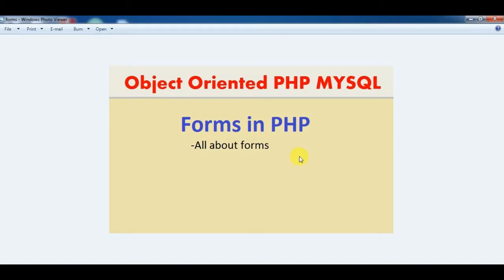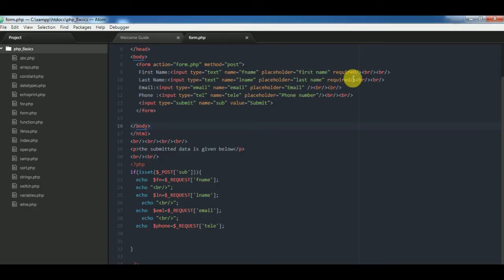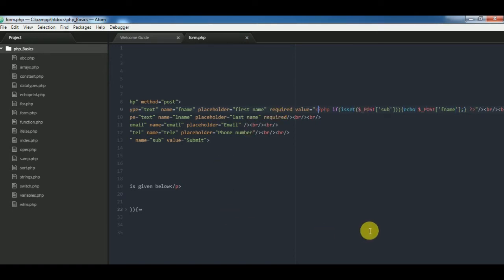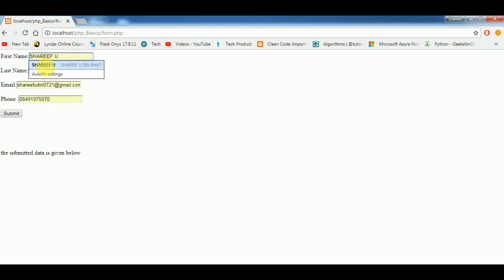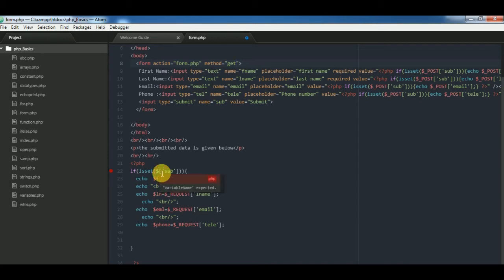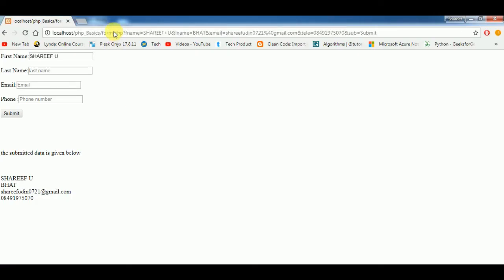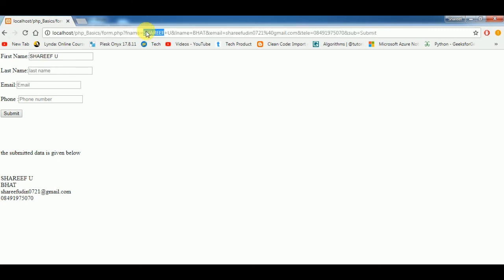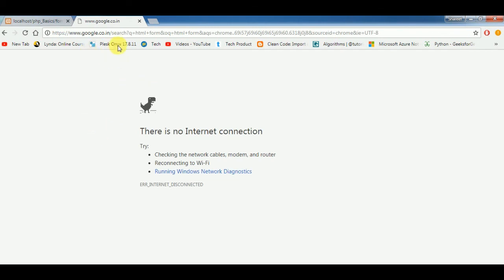PHP MYSQLi TUTORIAL 16 FORMS GET and POST method